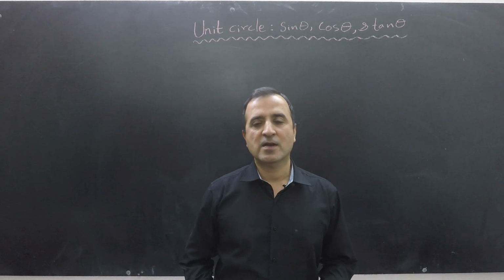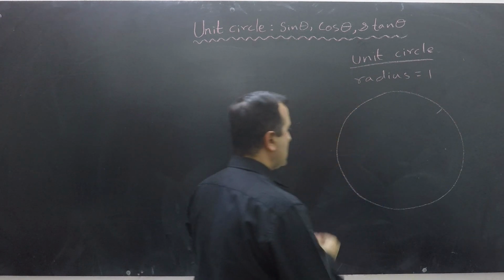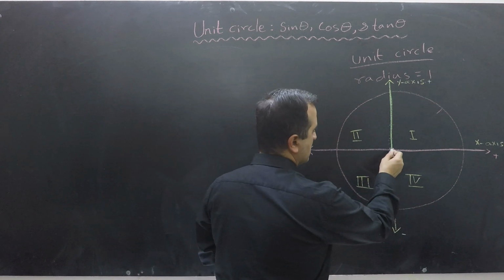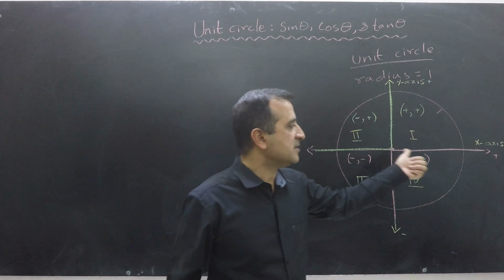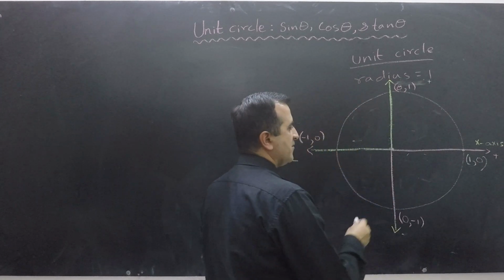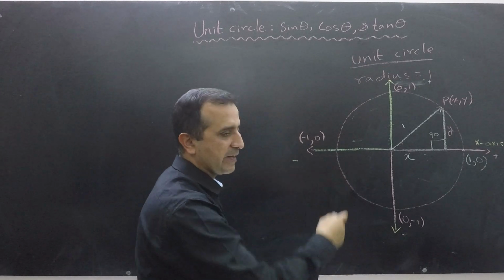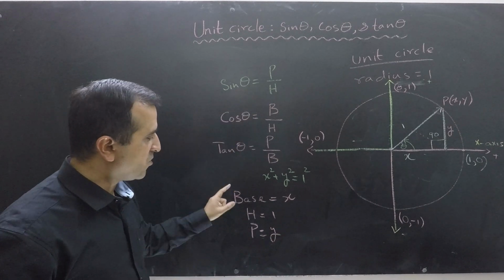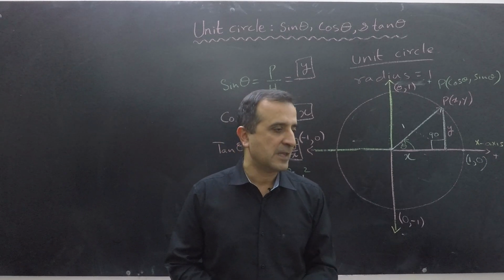A-Level Trigonometry # 8: Understanding Sin & Cos with Unit Circle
In this video we understand trigonometry ratios (sin, cos, and tan) using unit circle.